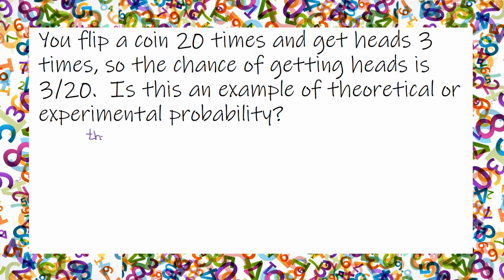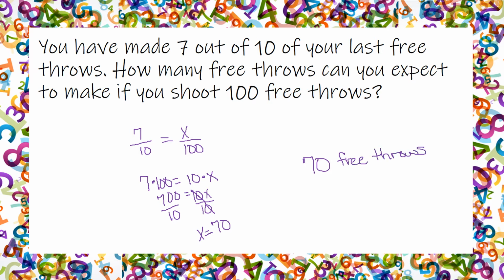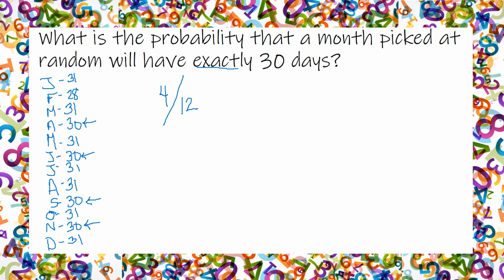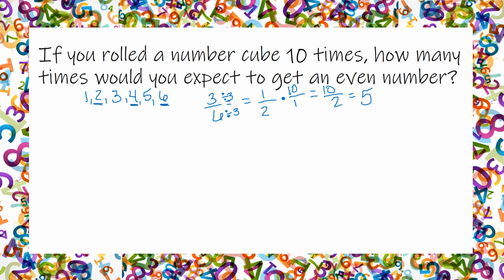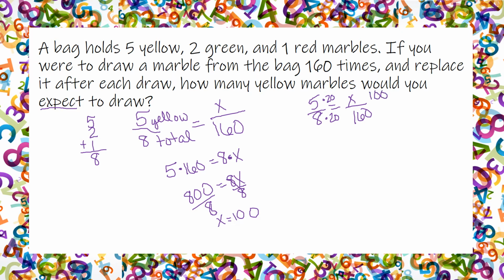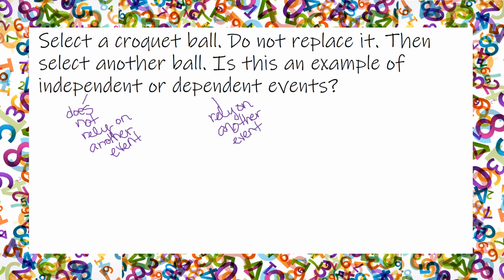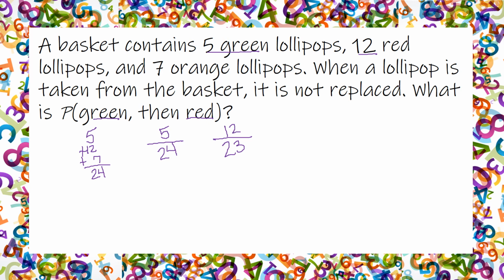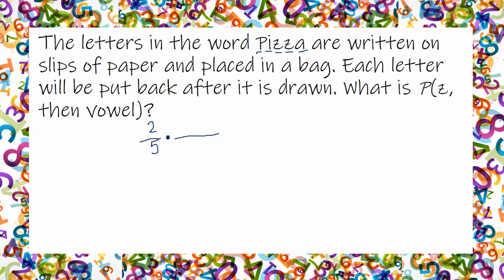Unit 4 Probability Lesson 3 Making Predictions